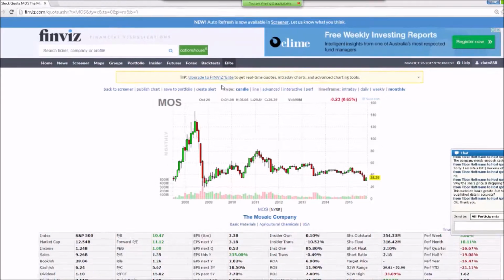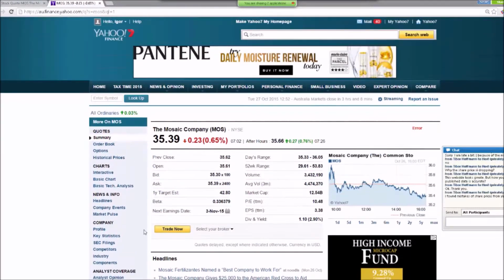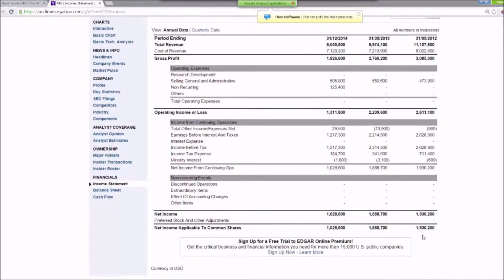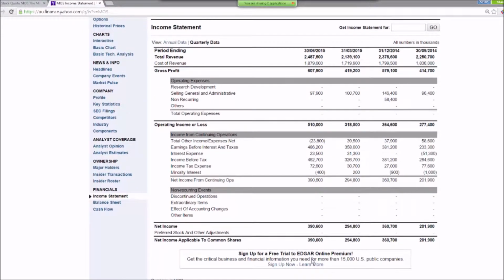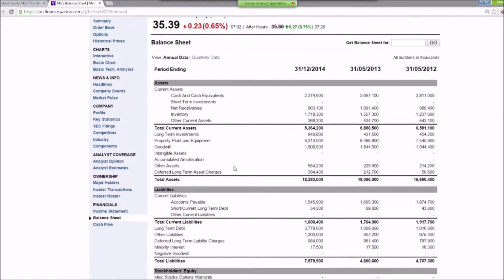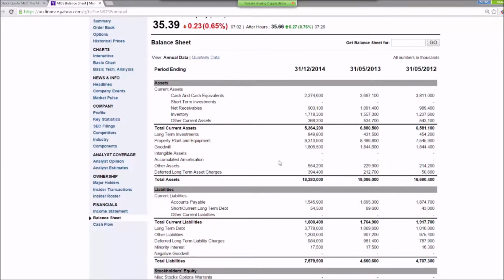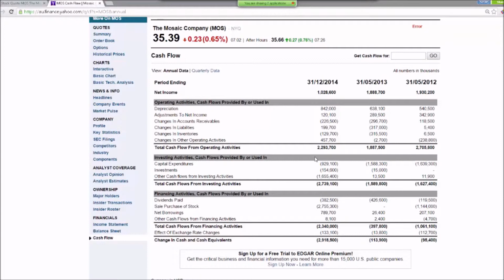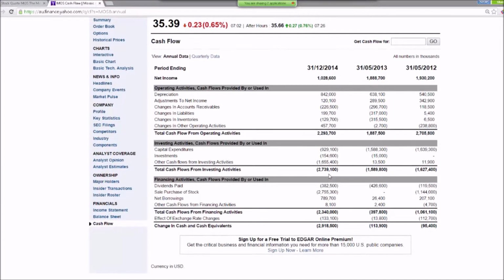Finviz & Yahoo Finance Part 3 - Sydney Traders & Investors Network Online meeting 27 October 2015.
Sydney Traders & Investors Network Online meeting 27 October 2015 Part 3

During this video we describe Yahoo Finance - an excellent tool for stock market investors and traders.

Finance.yahoo.com is a good service where you can see financial fundamental historical information for individual stocks.

You will see how to research Balance sheet, Profit & Loss and Cash Flow statements up to 3 years back.

It useful when you want to get reliable and free information about options and fundamentals of the companies you are about to invest.

If you would like to learn more about share analysis, you are very welcome to join our Traders & Investors Network, where we run online and offline meetings:

- Finviz & Yahoo Finance. Sydney Traders & Investors Network Online meeting 27 October 2015 Part 3